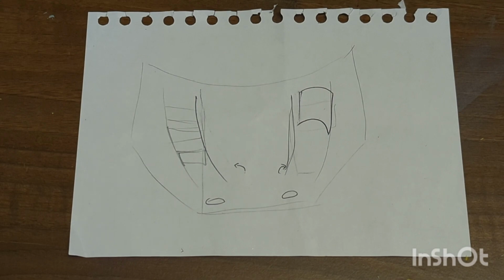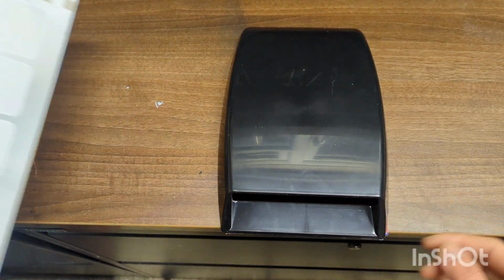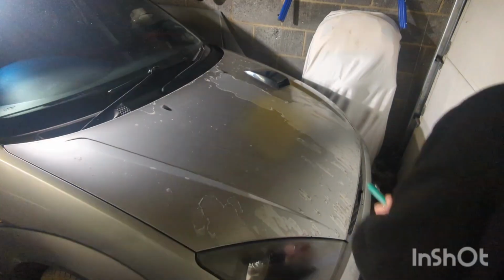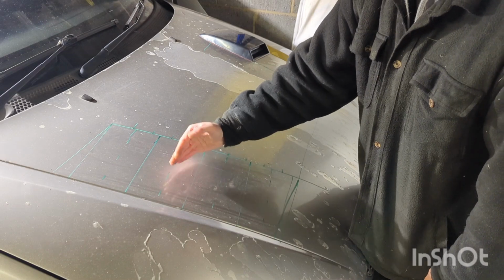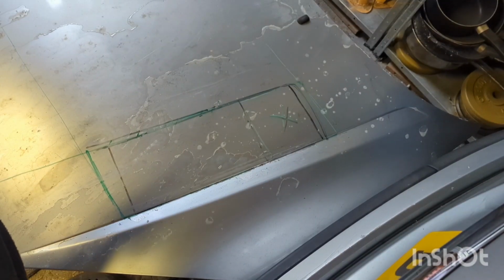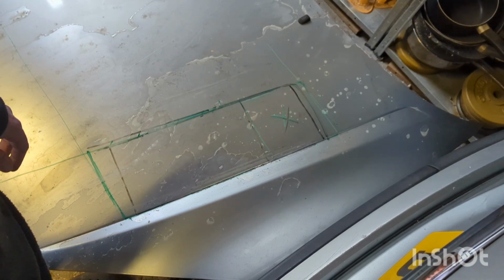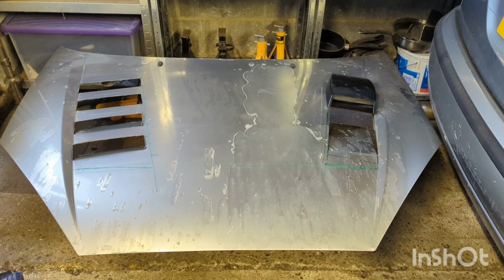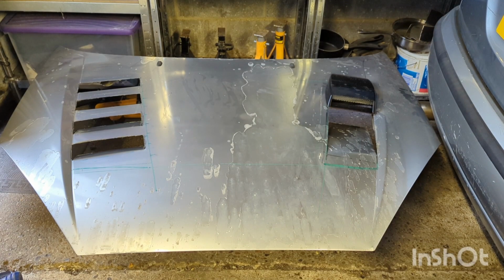Making a custom hood - part 1 - the Temu Max power build!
Part 1 (it takes a long time!) Of making a budget friendly cheap custom hood or bonnet for the Temu Max power Focus build - the experiment of how cheap can you make a max power or show sexspec car!

Give the video a like if you enjoy it or indeed it inspires you to have a go at something you might not have before